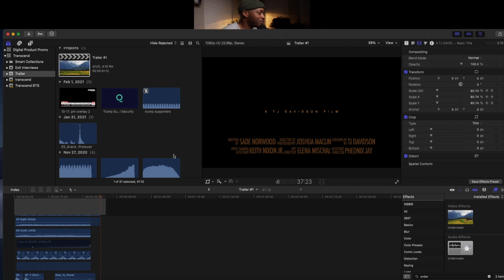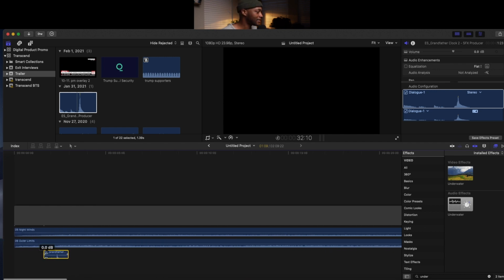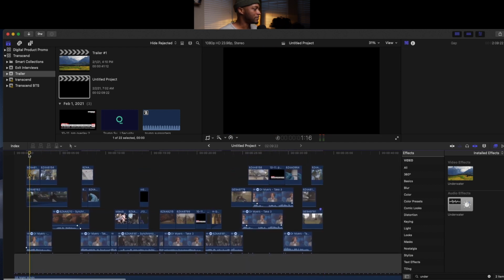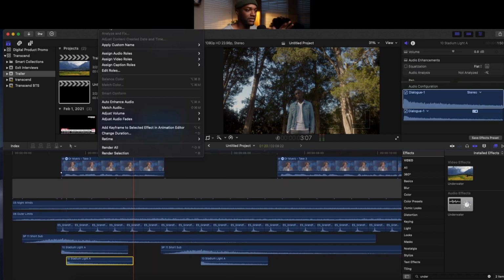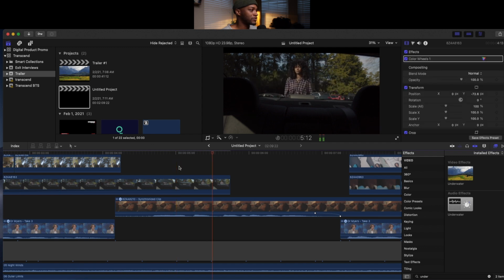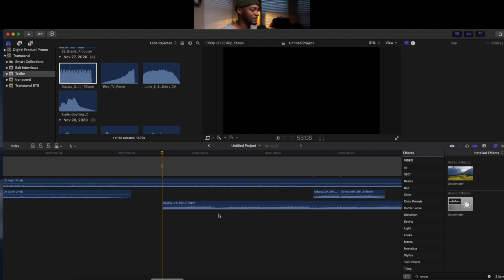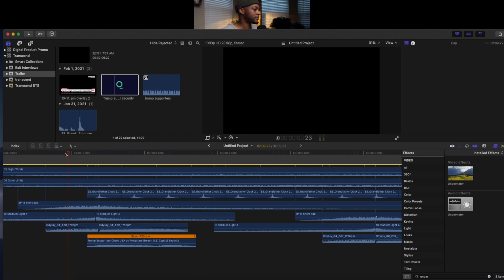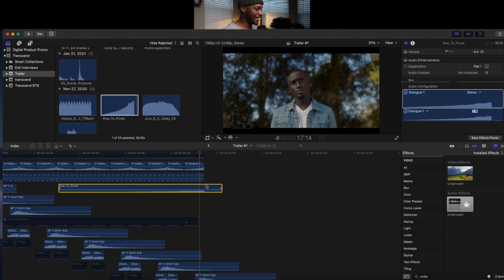How I Made a Short Film Trailer from Scratch | Behind the Edit of “Transcend”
Ever wondered how to create a cinematic trailer for your short film without a big team or studio budget? In this video, I walk you through exactly how I built the trailer for my film Transcend from the first edit to final product.

This isn't just a timeline breakdown it’s about shaping emotion, building rhythm, and telling a powerful story in under 90 seconds. Whether you're a filmmaker, editor, or just curious about the process, there’s value here for you.

🎬 Want to see the full film or behind the scenes?